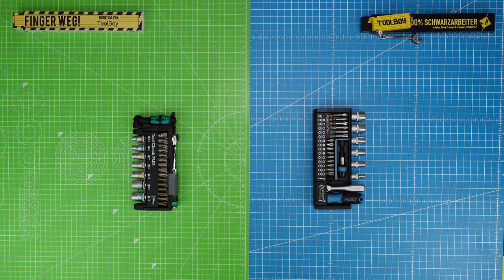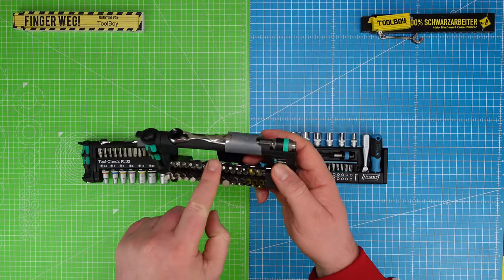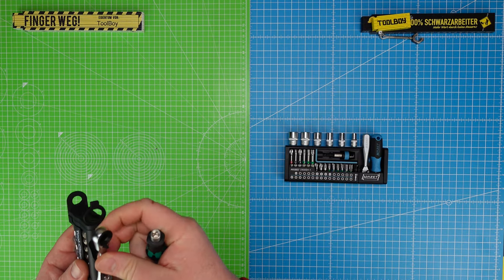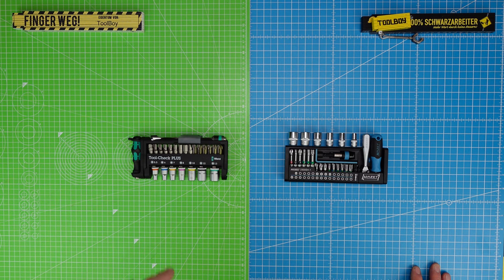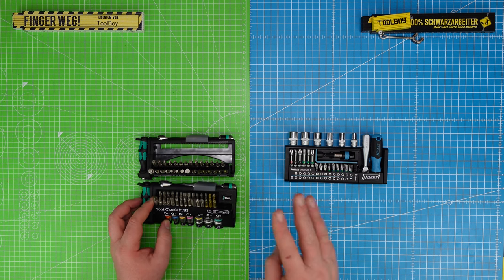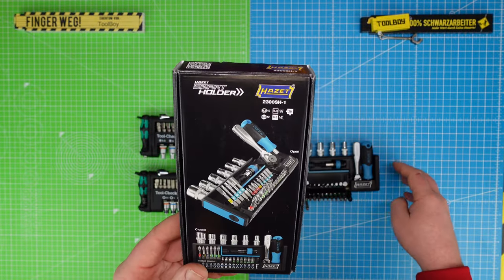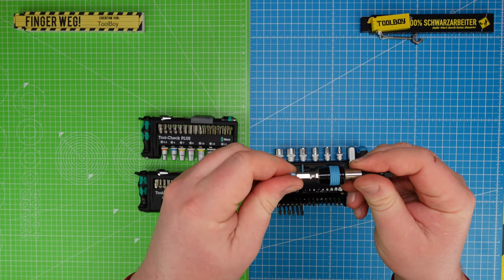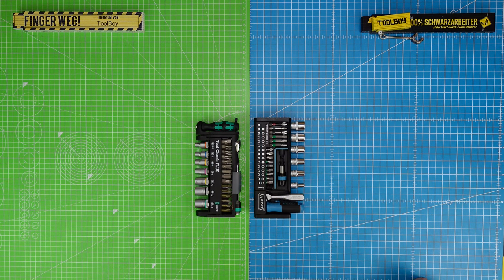WERA Tool-Check PLUS vs. Neue Konkurrenz?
► WERA Tool-Check PLUS

0:00 - Intro
0:23 - Wera Tool-Check PLUS
0:43 - UVP
0:33 - Kampfgewicht
1:38 - Vorgänger Version
2:18 - Kleines Manko
2:50 - Lifehack
3:25 - Kraftform Bithalter
4:00 - Mini Zykplo
4:55 - Varianten
5:42 - Bestückung
6:31 - 1/4" Adapter
7:06 - DJI OSMO ACTION 3
7:19  - SMART HOLDER
1:23 - UVP
1:01 - Kampfgewicht
7:48 - 50mm Bits
8:28 - DATENBLATT
9:07 - Wooho
9:40 - Zyklpenvergleich
10:10 - BITHALTER
10:37 - Kleines Manko
11:15 - ToolFool
11:25 - AND THE WINNER IS!

Dieser YouTube-Kanal ist Teilnehmer des Partnerprogramms von Amazon EU. Kommt über einen der Links innerhalb einer bestimmten Zeit ein Einkauf zustande, werde ich mit einer Provision beteiligt, damit unterstützt Du diesen Kanal. Dabei entstehen keine Mehrkosten für Dich.